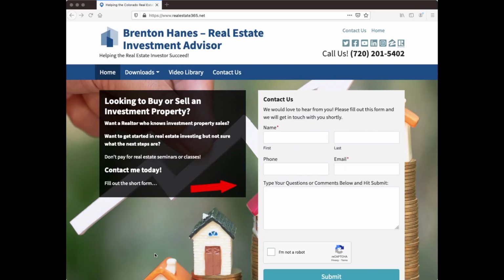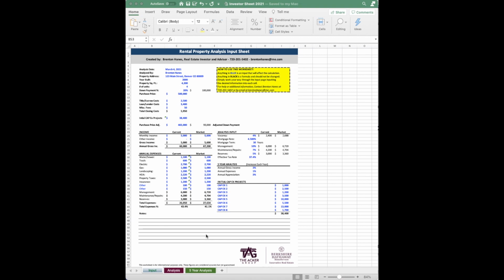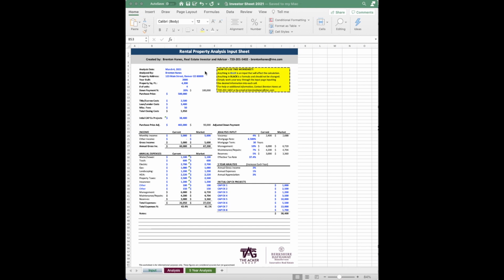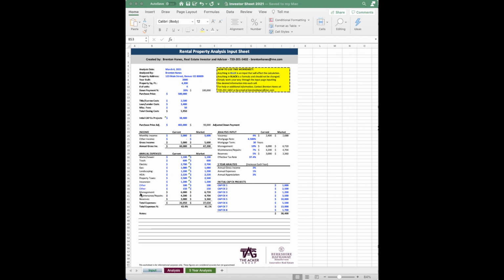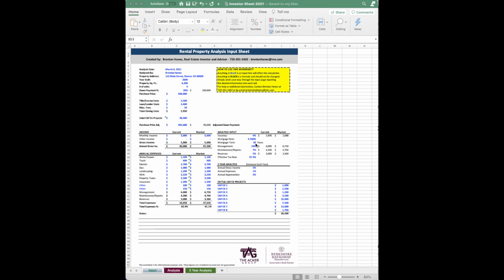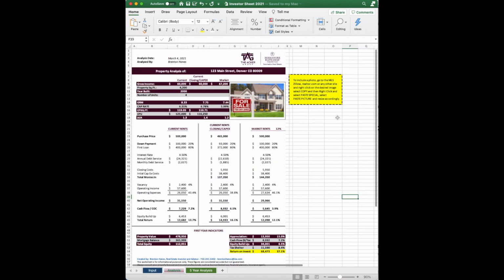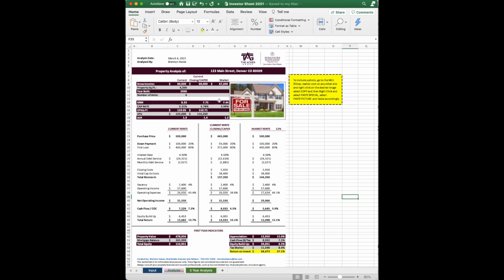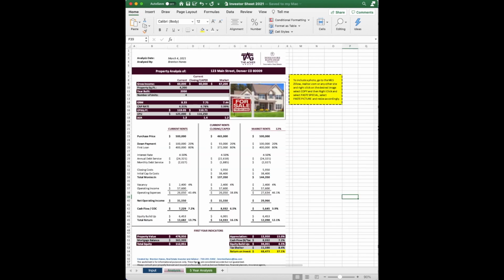Property Analysis Worksheet Ver 3.0!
Investment property is all about the numbers. It has to make financial sense in order to acquire the property. This video looks at a rental property analysis spreadsheet we use to determine exactly that. This spreadsheet is easy to use and is super quick to help us determine if it's a candidate to take a closer look at.

This worksheet includes:

 - CAP Rate
 - GRM
 - Cost Per Square Foot
 - Cost Per Unit
 - DCR (Debt Coverage Ratio)
 - Cash on Cash Return (COC)
 - 5 Year Projections
 - Cap Ex Projects ROI
 - Closing Costs & Cap Ex included in projected returns

If you want a copy of this spreadsheet, its available for free to download at:
then click on the downloads tab.

If you need any help analyzing rental property, acquiring your first or next deal or you are ready to do a 1031 into your next income property, contact me a call at: